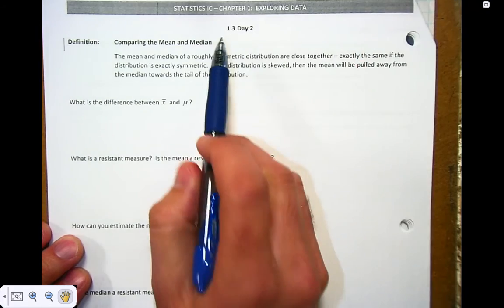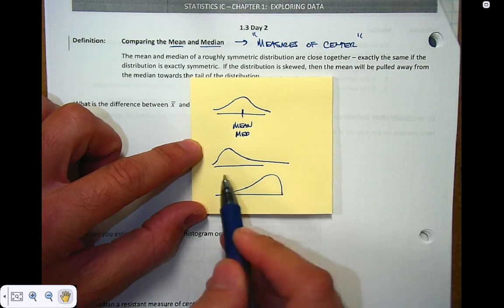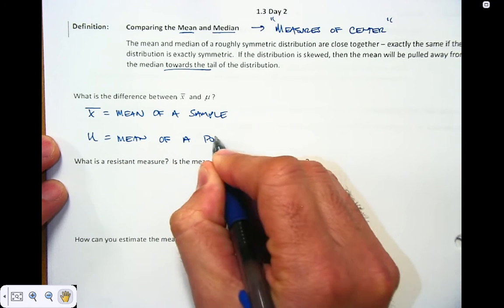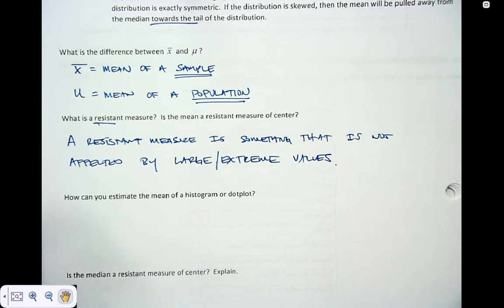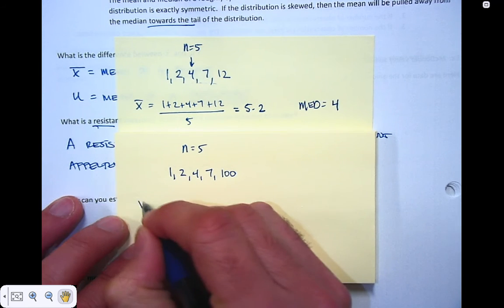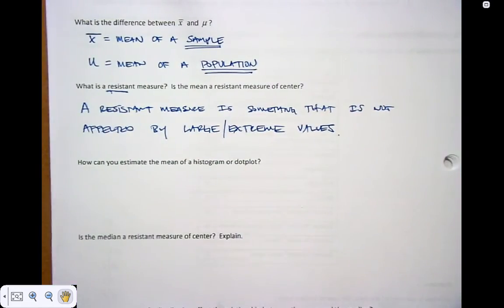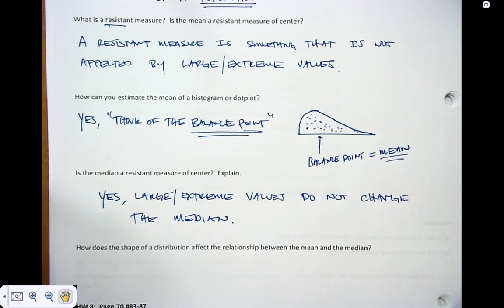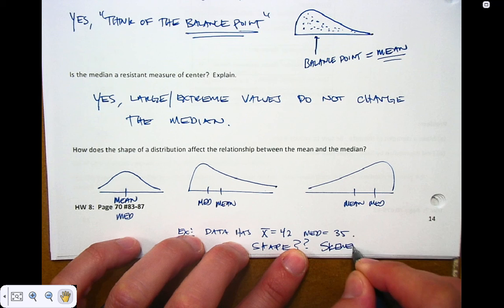STATS IC NOTES 1.3 DAY 2